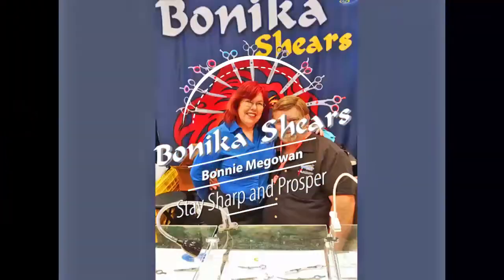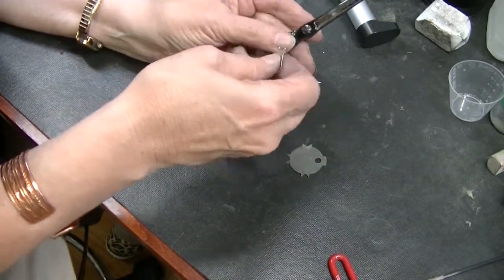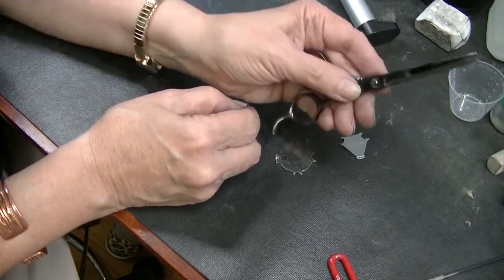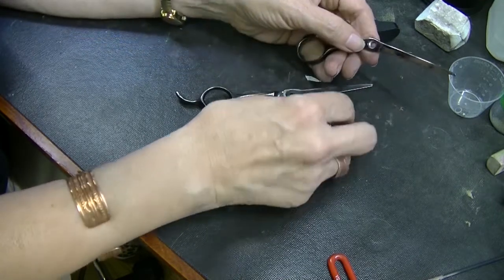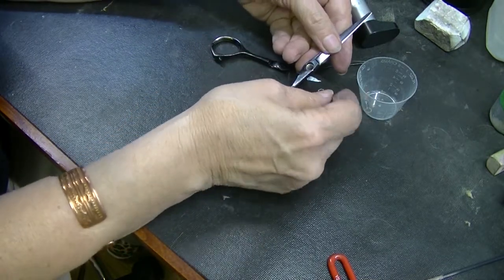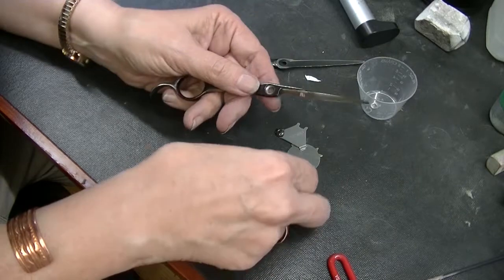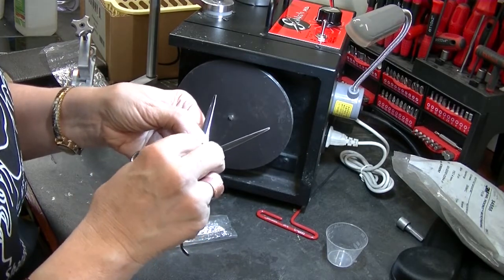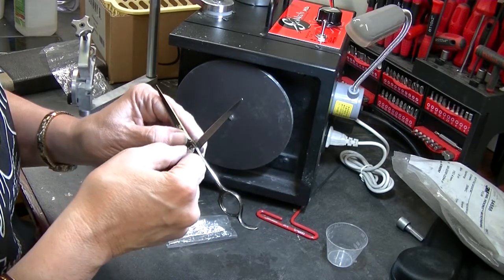What to Do With a Weird UFO Scissor Screw With Missing Parts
Weird screws are one thing, but screws with missing parts or put together wrong by the last sharpener are the worse!. See how Bonnie deals with this UFO Beauty Shear Screw with parts gone.

. Ask questions and comment.